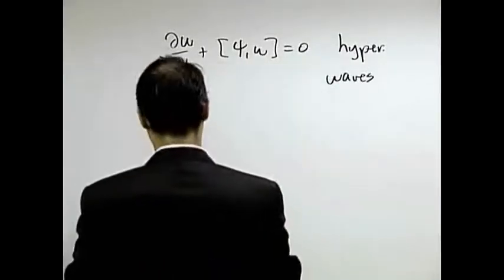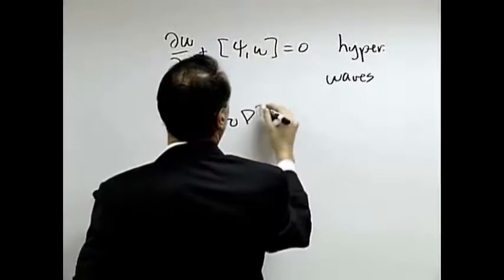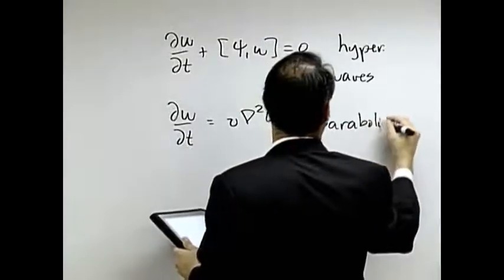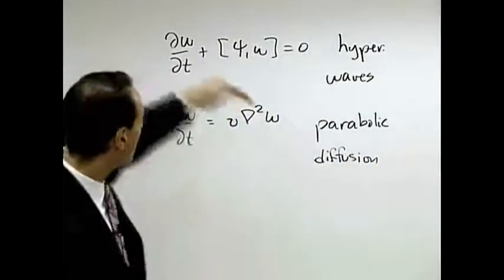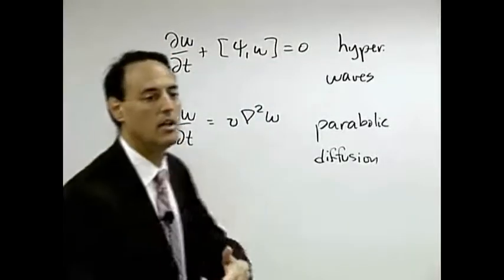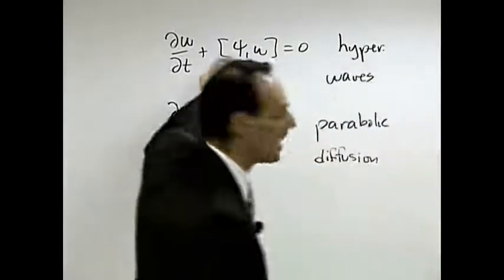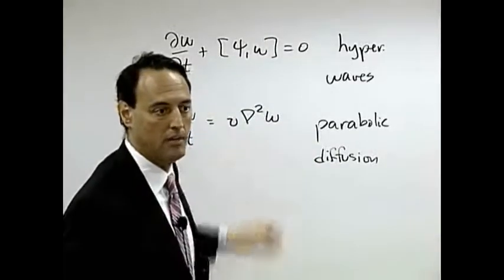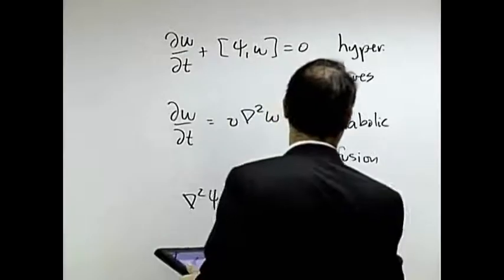10.4 - Solution Techniques and Characteristics of Advection Diffusion.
Lecture 7 - The Advection-diffusion Equations.